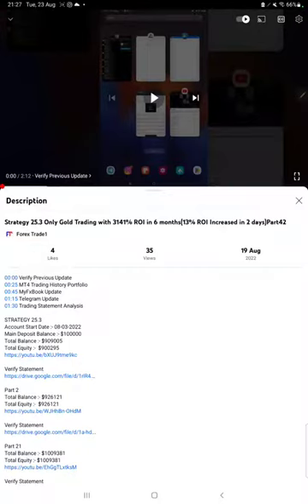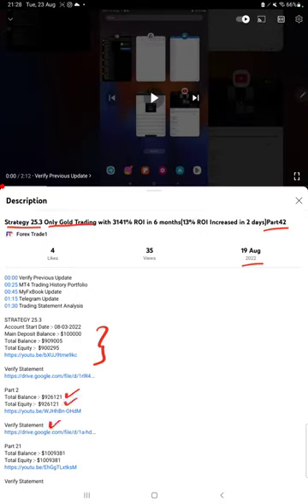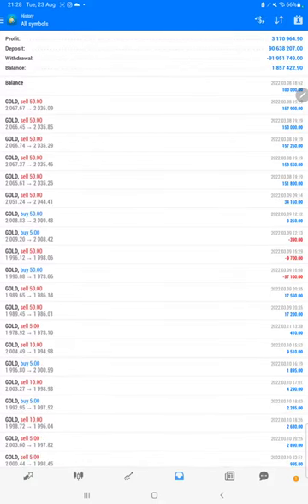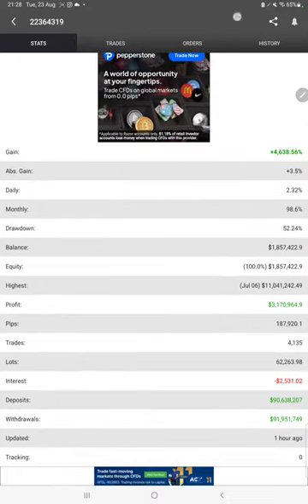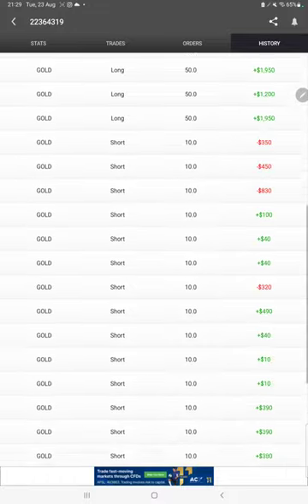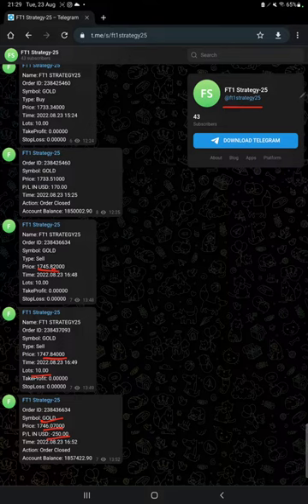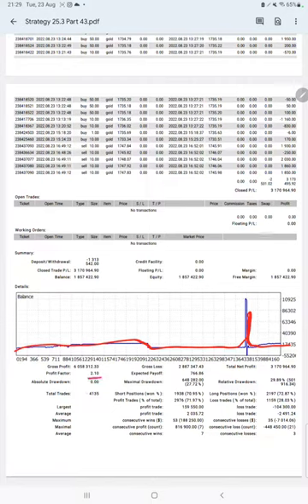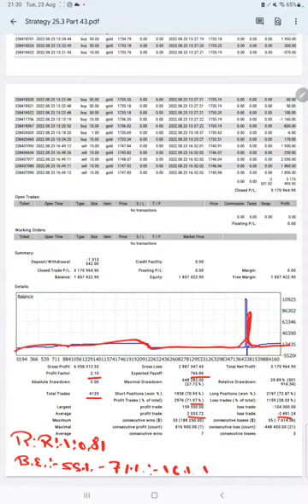Strategy 25.3 Only Gold Trading with 3171% ROI in 6 months(29% ROI Increased in 4 days)Part43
00:00 Verify Previous Update
00:30 MT4 Trading History Portfolio
01:00 MyFxBook Update
01:30 Telegram Update
01:45 Trading Statement Analysis